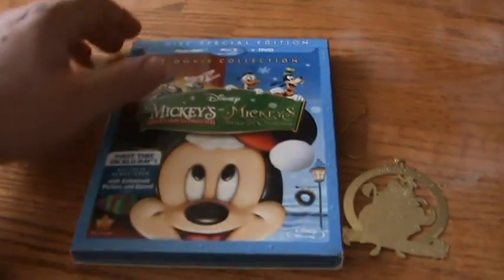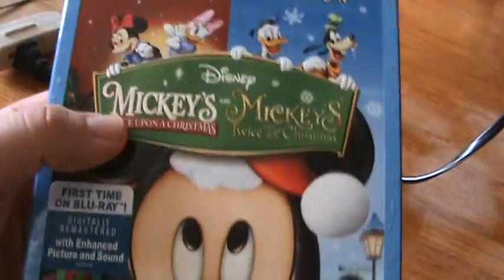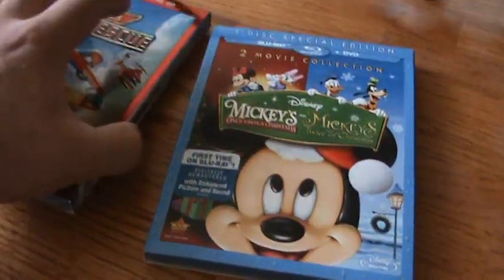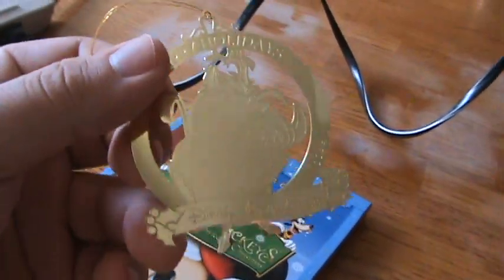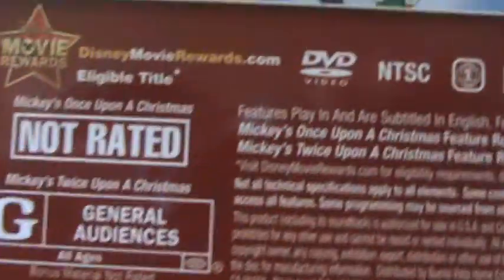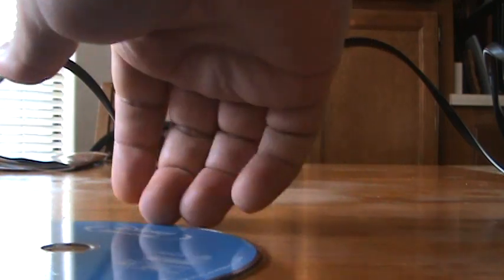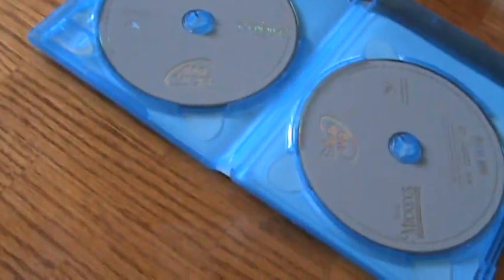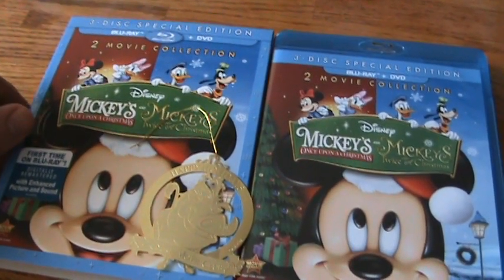Mickey's Once Upon a Christmas/Twice Upon a Christmas Blu-Ray Unboxing